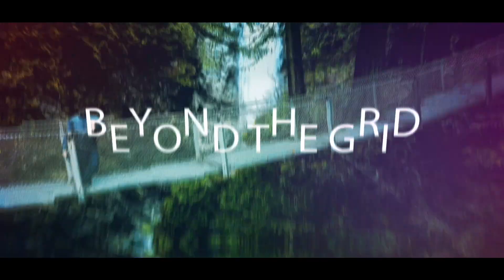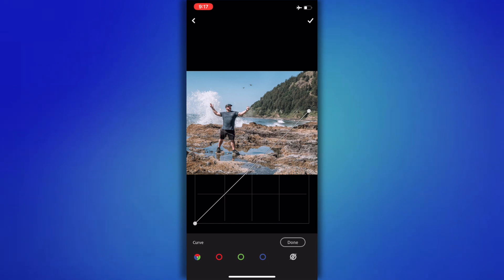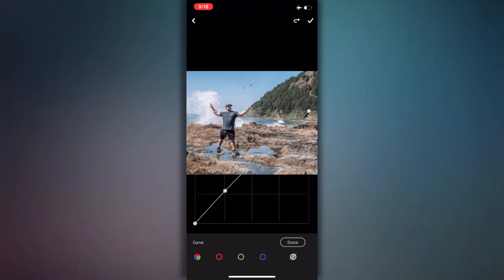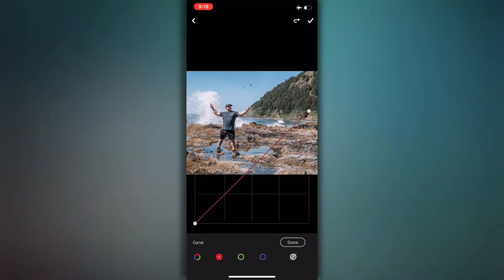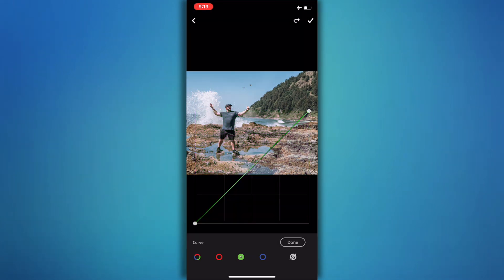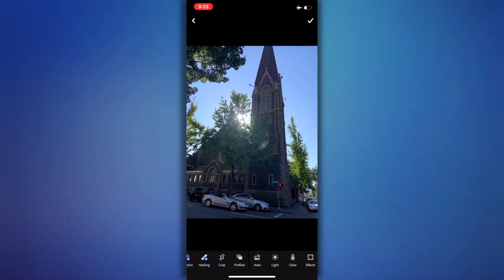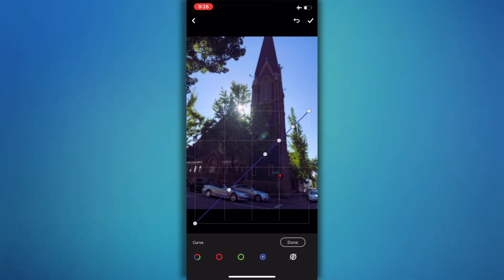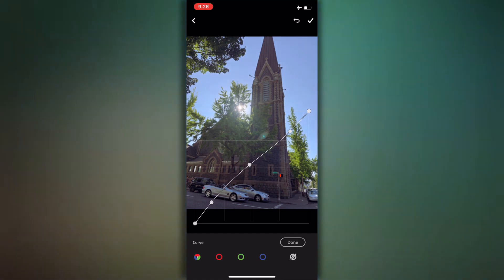How to Make Color Adjustments Using Tone Curves in Lightroom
Color Curves are located within the Tone Curve Panel in the Develop Module in Lightroom. The Tone Curve is one of Lightroom’s more powerful panels and it represents all the tones of your image.

The bottom of the Tone Curve is the Tone axis that represents the Shadows on the left and Highlights on the right. In the middle, you have mid-tones, which are then further split into darker mid-tones, called Darks, and brighter mid-tones, called Lights. The left axis represents the brightness or darkness of the specific tonal regions. The further up the left axis you go, the brighter the tones get.

Now within the Tone Curve, you can select RGB (all the colors) or you can select the curve for each specific color individually (Red, Green, and Blue).

The Color Curves in Lightroom can be used to fine-tune the color in specific regions of your image. For example, you can adjust the blues in your shadows or the greens in your mid-tones. You don’t have to adjust all three tone curves for every image.

When deciding what direction to adjust your Color Curve remember:
Red is the opposite of cyan.
Green is the opposite of magenta.
Blue is the opposite of yellow.
Reducing any one of those colors using Color Curves, increases that color’s opposite.

One of the most common reasons for using Color Curves is when correcting skin tones in images with people. Yes, you can adjust the skin tones by adjusting the White Balance. But if you want to adjust it even further if you’re not quite getting you the look you want, you can use Color Curves.

With Color Curves, you can adjust the color in a limited part of the tonal range versus the global adjustment (the whole image) you get with the temperature slider. For example, if your shadows are overly red you can reduce the red in the shadows through the Color Curve without impacting red globally.